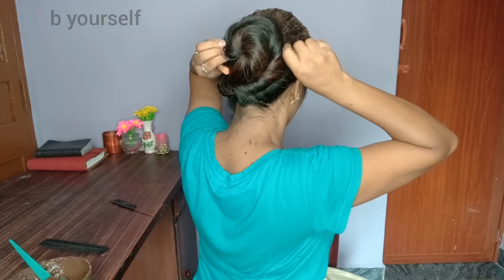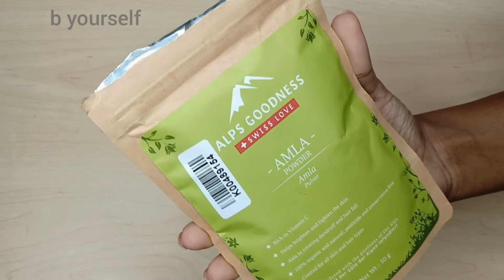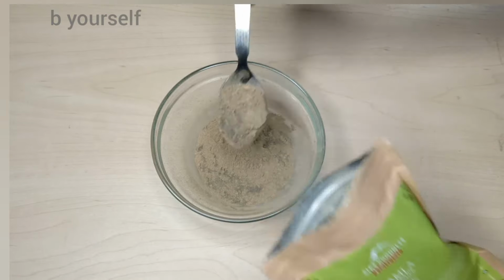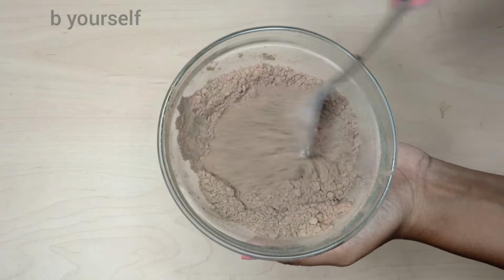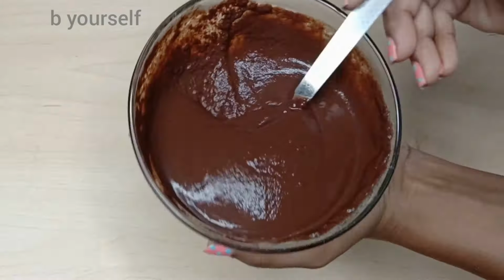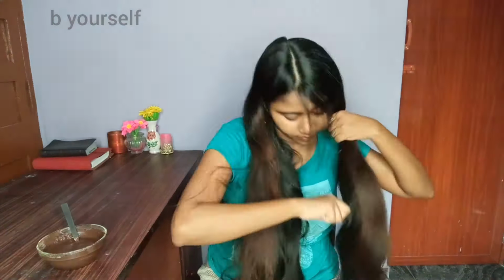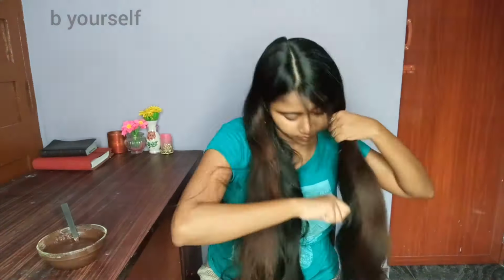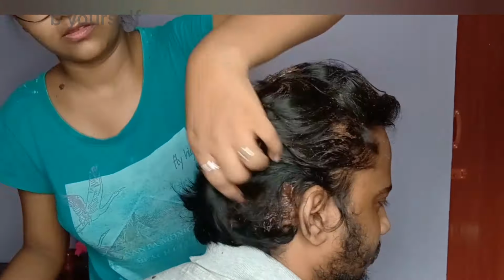Super fast hair growth mask with Bhringraj for Strong, Thick and Long Hair // 15 days Hair challenge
Luv❤
Monica :)